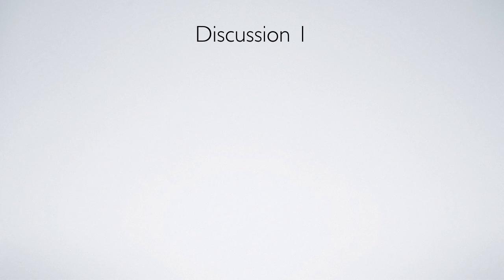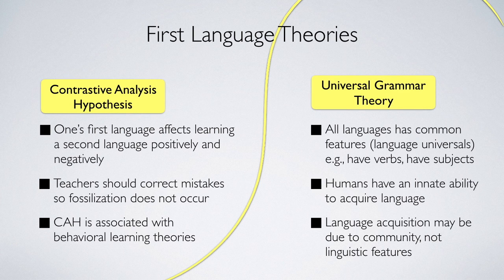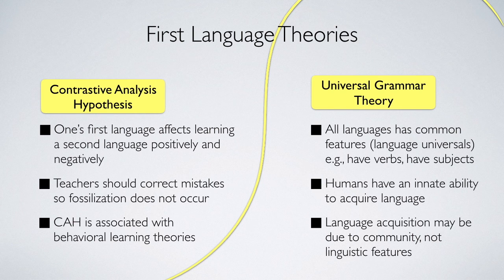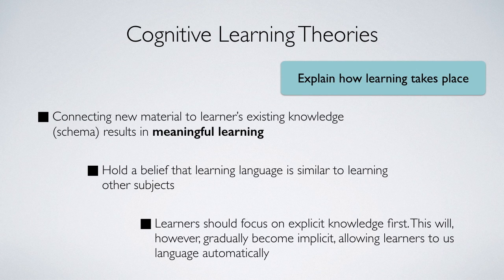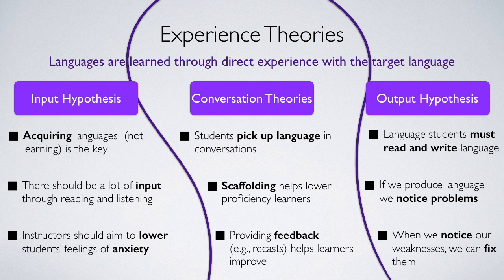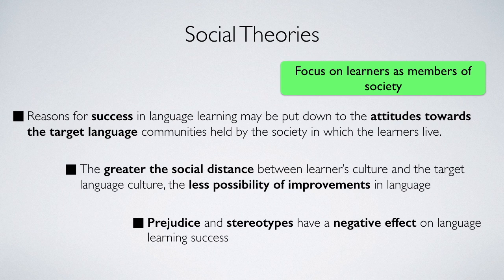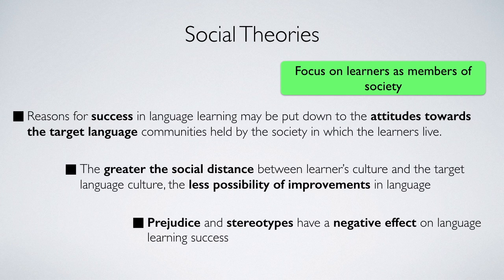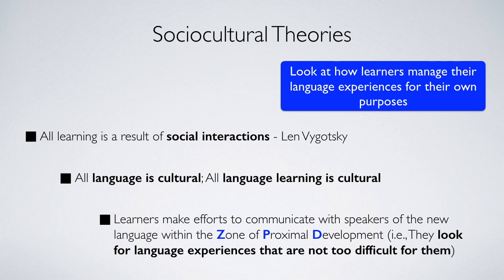Becoming a Language Teacher Chapter 2 Part 1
This video is purely for the purposes of this class. It has nothing to